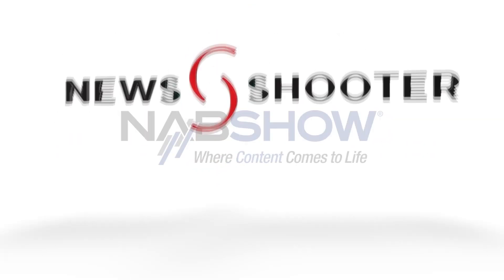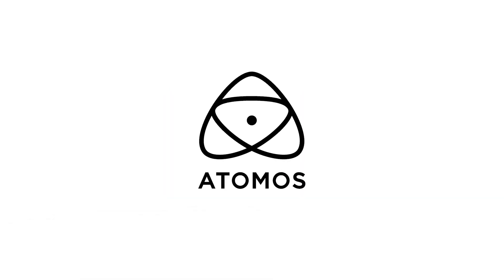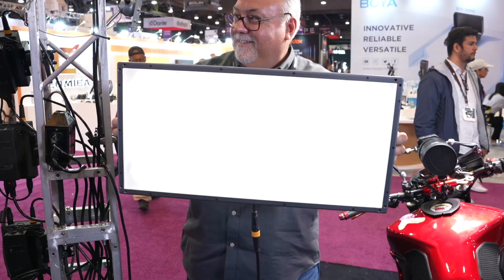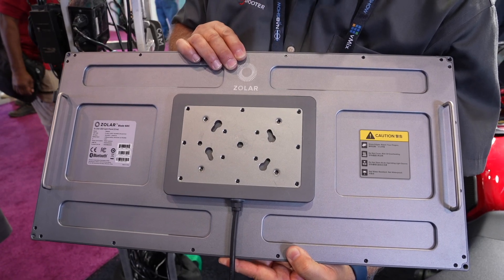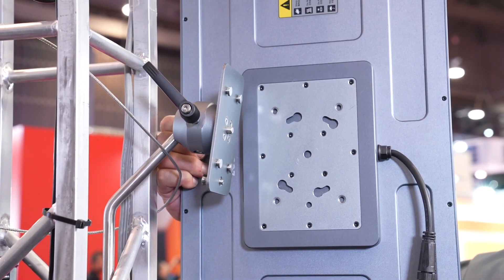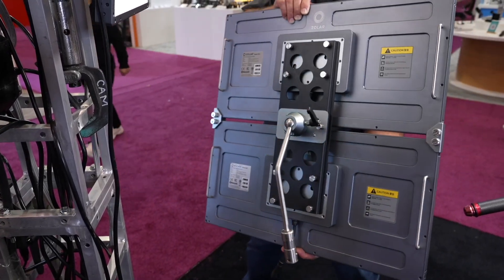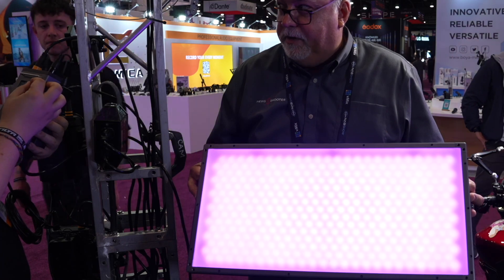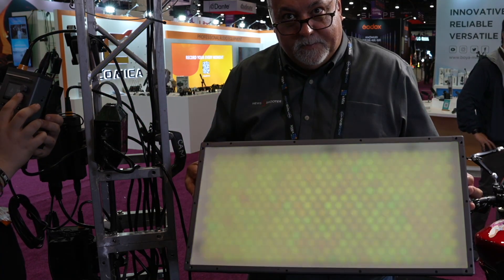Z CAM Zolar Blade 60C